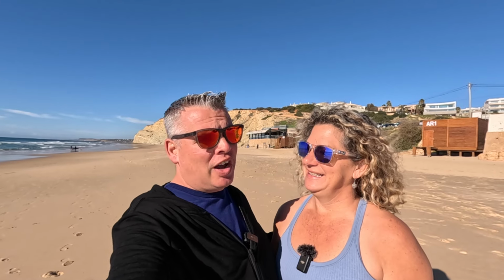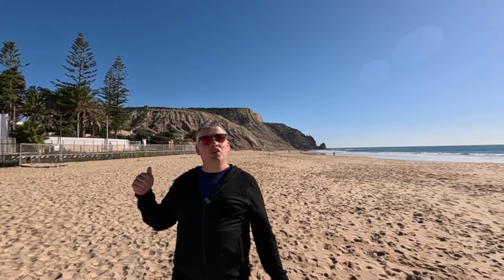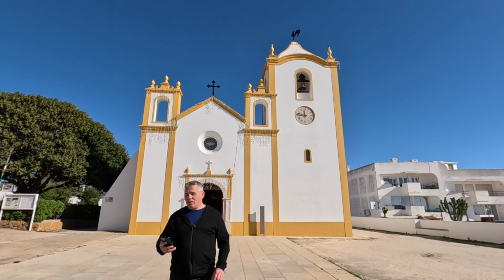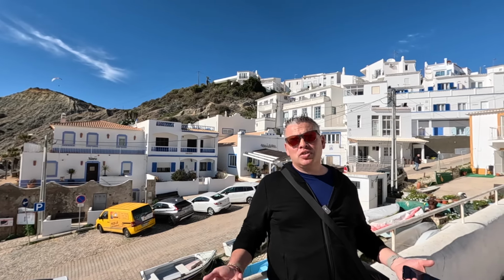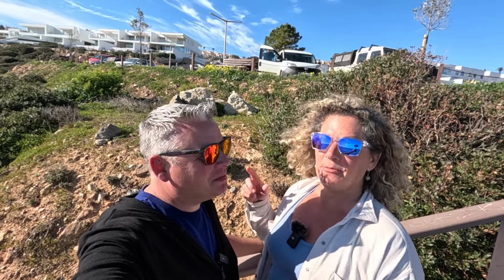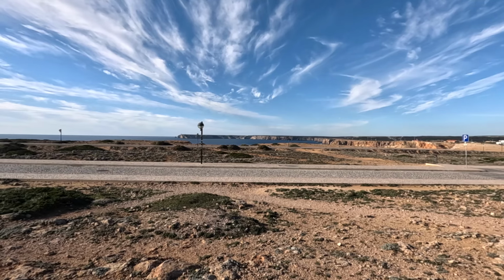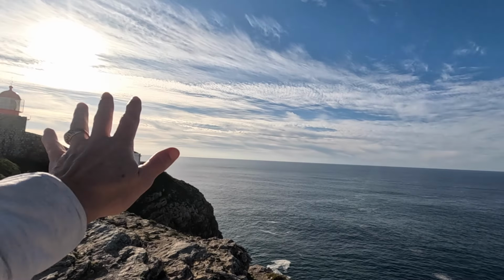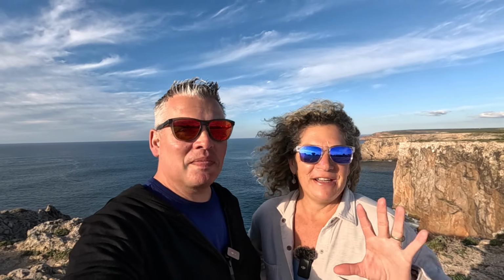Exploring Portugal's Coast: Epic Road Trip with Stunning Coastal Views!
Travelling to Portugal is one of our favourites!  The Algarve region has the hearts of travellers, retired and otherwise, expats and digital nomads from around the world!  Join us on an epic road trip along Portugal's stunning Algarve coast, from Lagos to Sagres!  We'll stop at some of the most stunning beach towns, hidden coves and breathtaking coastal viewpoints - right to "the end of the world"!  From golden cliffs and turquoise waters to charming seaside villages, this trip is packed with adventure, scenic drives and travel tips.  Don't miss this ultimate guide to exploring Portugal's southern coast!

00:00 Introduction
01:21 Porto de Mós Beach
02:47 Luz Beach
08:47 Burgau Beach & Village
10:47 Salema Beach
14:53 Sagres Fortress
19:05 Cape St. Vincent

TRAVEL GEAR:
🎥 GoPro Hero 11 Black Creator Edition
🎥 Insta360 X3
⿍ EUCOS 62" Tripod
⿍ ULANZI MT-55 Ombra Travel Tripod, 62.2"
💾 Lacie 5TB Hard Drive
💾 Transcend 4TB Hard Drive
📽️ DJI Mini 3 Pro Drone
🎧 Apple AirPods
🍷 Portable Wine Glasses
🔪Travel Knife Sharpener
🔈 Bose SoundLink Micro Bluetooth Speaker
🎤 DJI Wireless Mic
💧 LARQ PureVis Water Bottle
⽴ Portable Laptop Stand
🎒Peak Design 30L Everyday Backpack
🚰 Sink Drain Cover
📺 Apple TV
🧻 Erase your Face Makeup Remover Cloths
🧊 Tripped Packing Cubes